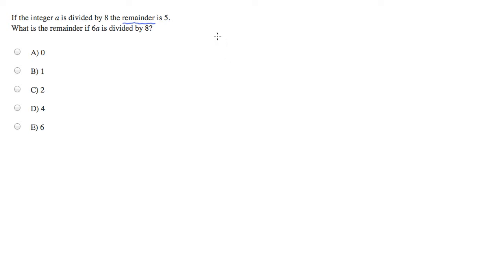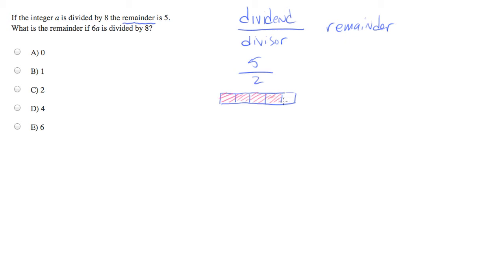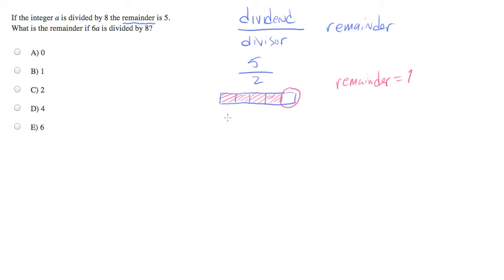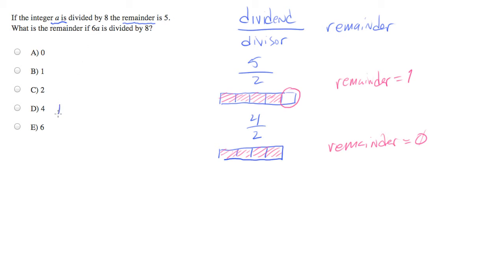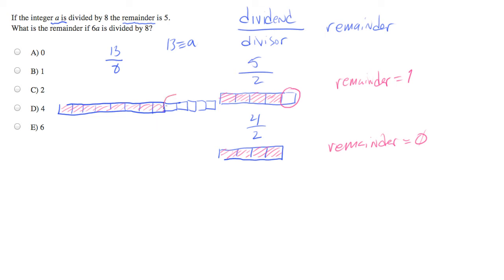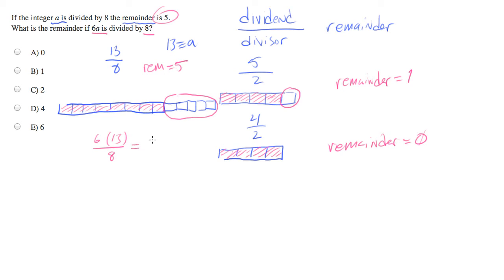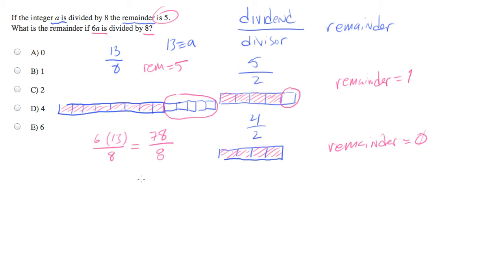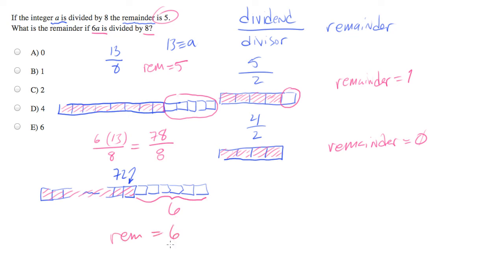What is the remainder of 'a'?.mp4